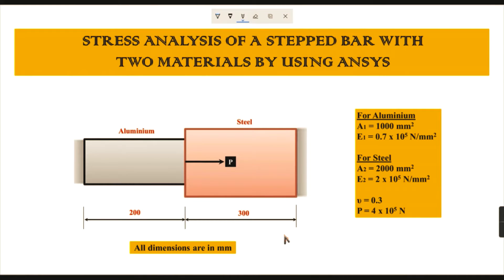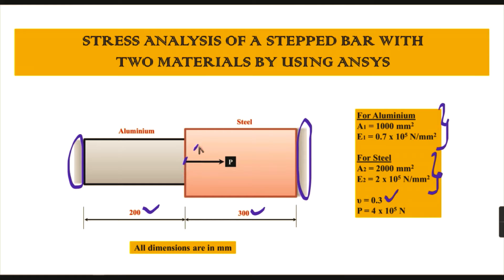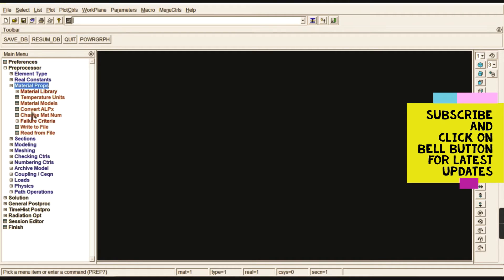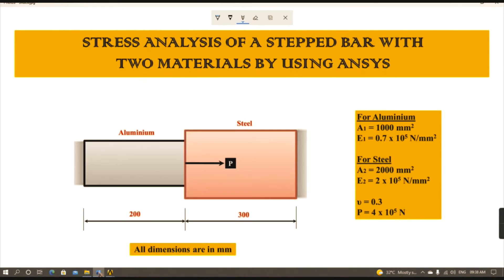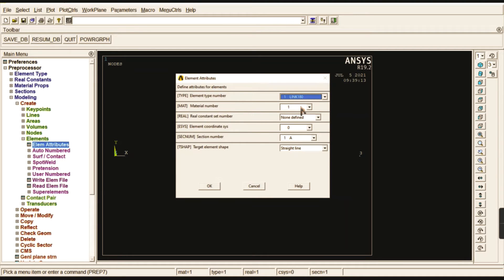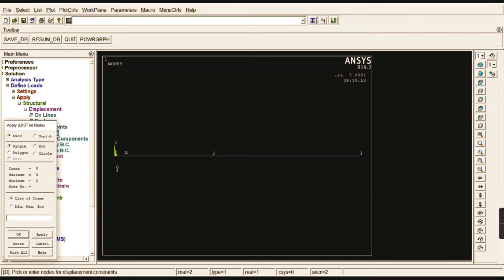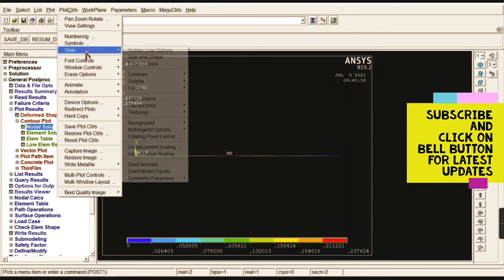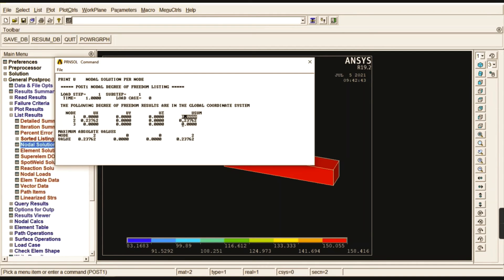Stress Analysis of a Stepped Bar with TWO Different Materials | ANSYS APDL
This video is for ANSYS beginners to learn and how to analyze the fundamental problems in Strength of Materials, Finite Element Analysis through ANSYS

Interested students can join ANSYS class in Life Changers Academy